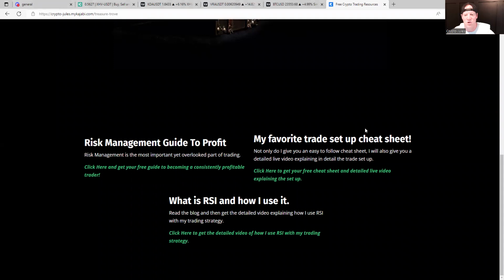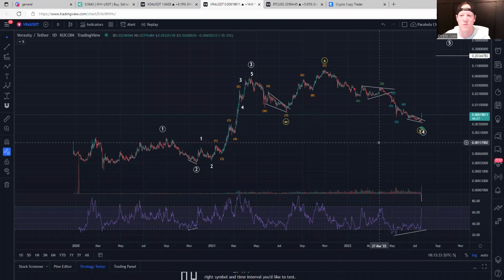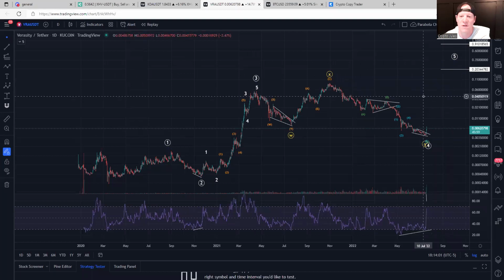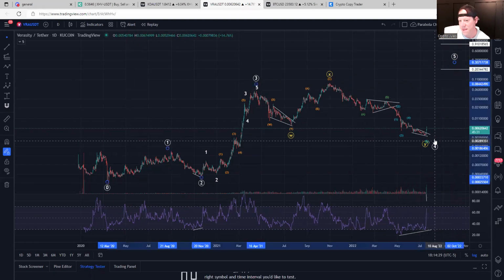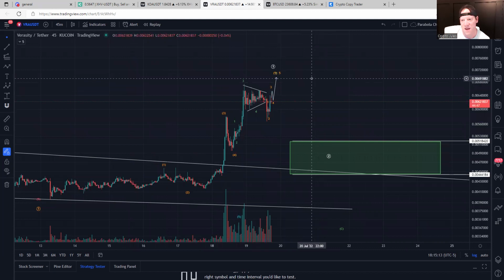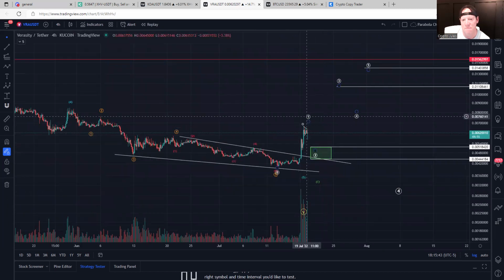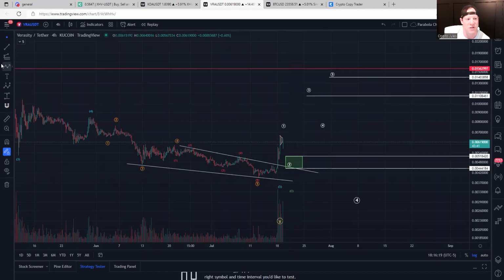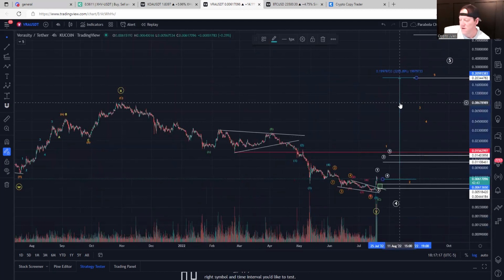Verasity crypto and VRA price prediction. Can VRA get to $.10??